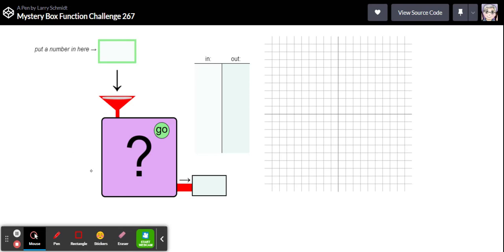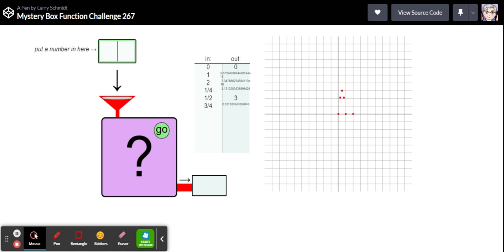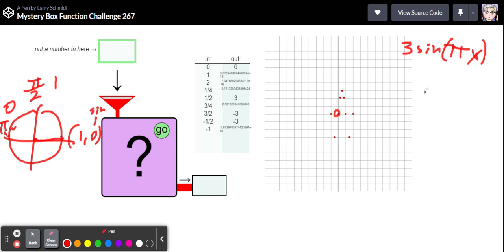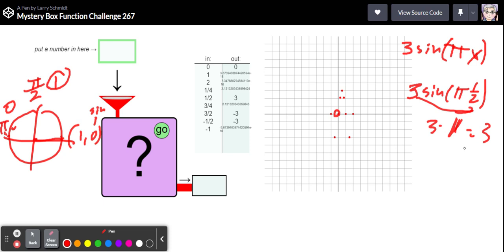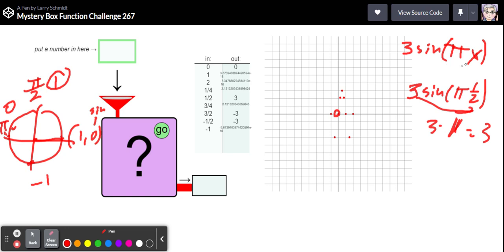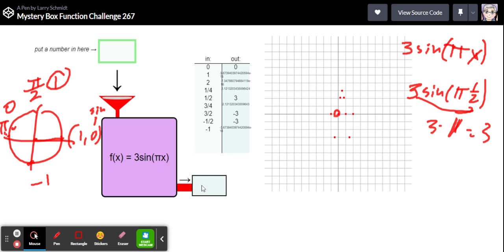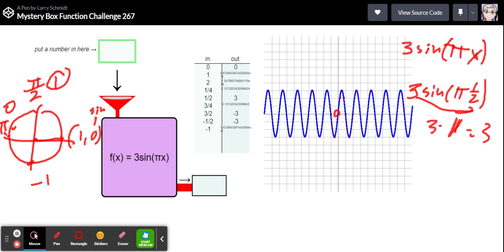Mystery Box Function Challenge 267